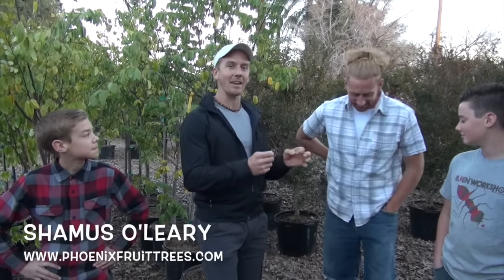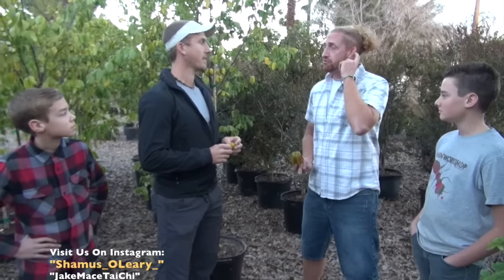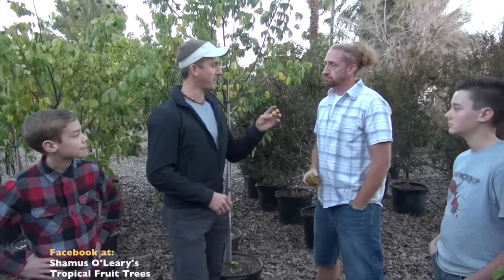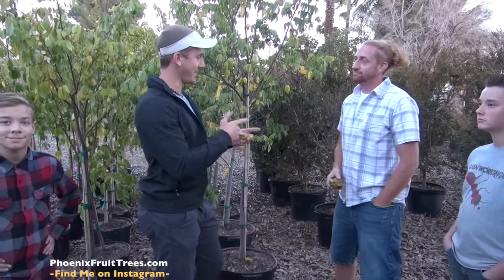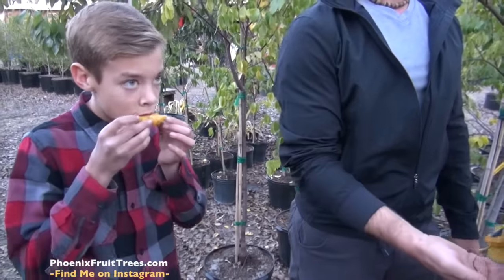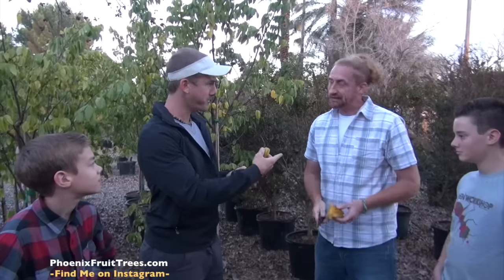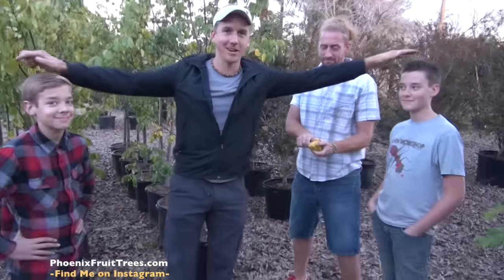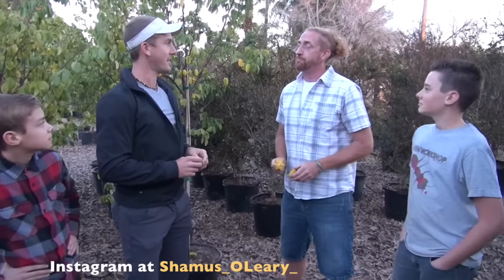Eating a Starfruit, Carambola with Shamus O'Leary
Please check us out on Facebook Shamus O'Leary's Tropical Fruit Trees for lots of cool and useful information on how to grow tropical fruit trees in the desert

Instagram Me at "Shamus_OLeary_"